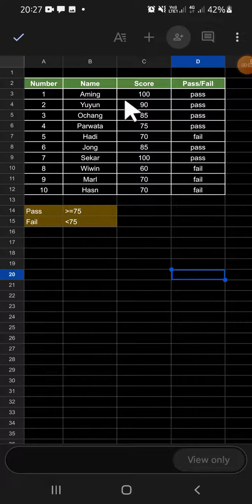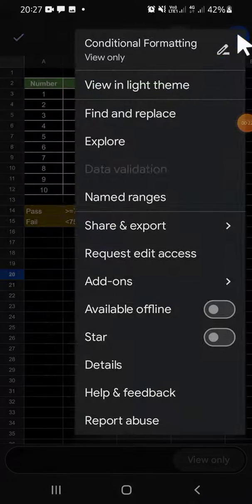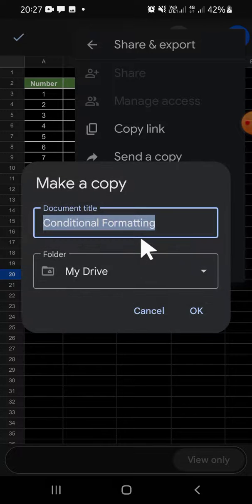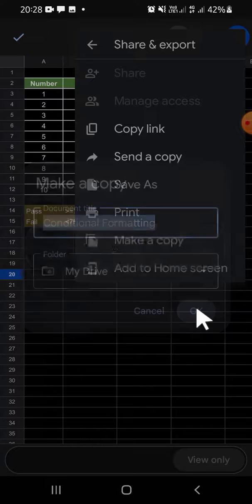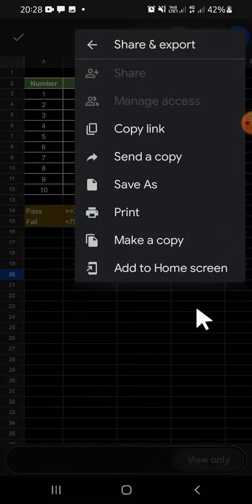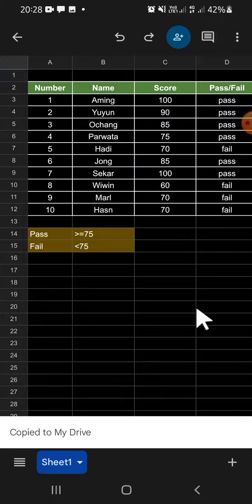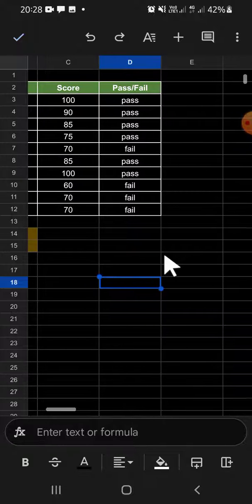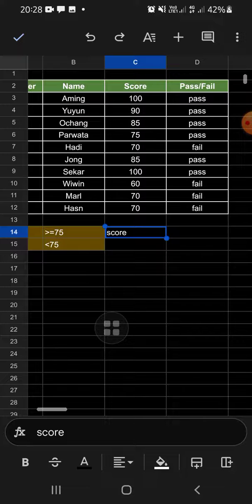❤ HANDY TIPS: How To Remove View Only in Google Sheets | Viewer, Editor Permission in Google Sheet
Tired of being stuck in "View Only" mode on Google Sheets? No worries – we've got you covered! In this tutorial, we'll share some handy tips on how to remove the "View Only" restriction and elevate your access to "Editor" status in Google Sheets. Get ready to take control of your spreadsheets with these quick and easy steps!